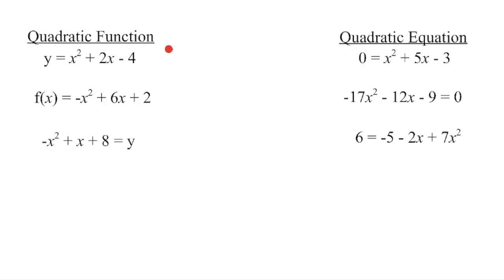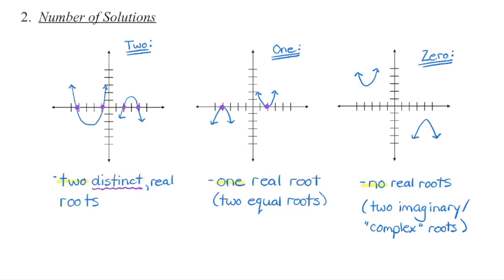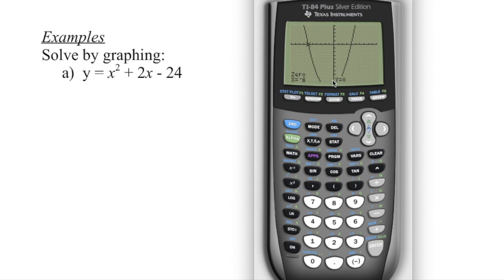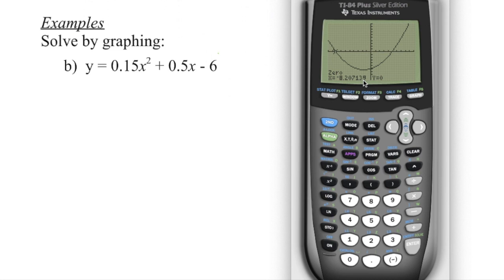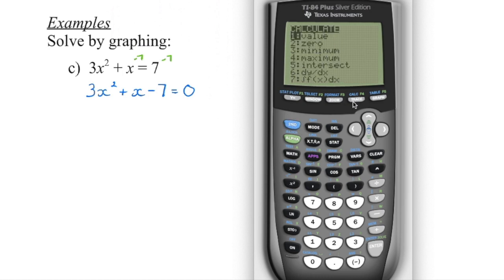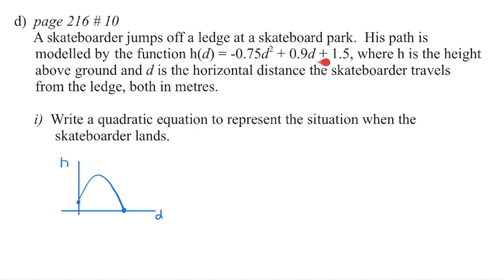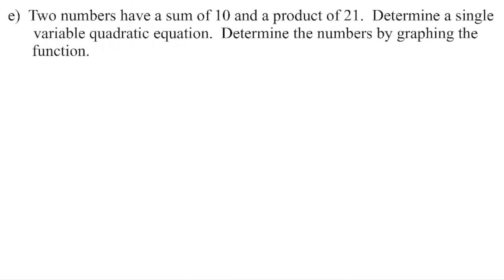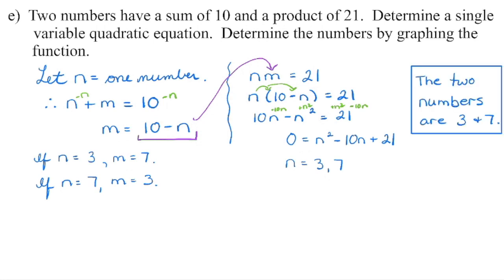Math 20-1: Solve a Quadratic Equation by Graphing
1.  Introduction:
     a)  Differentiate between Quadratic Functions and Quadratic Equations:  00:04
     b)  Solve for x-intercepts of a graph when y=0:  01:11
     c)  Synonymous terms:  01:43
2.  Number of Solutions for a Quadratic:  02:01
3.  Examples:
     a)  Solve quadratic equations by graphing on a TI-calculator:  03:03
     b)  Verify solution on a TI-calculator:  08:39
     c)  Graph left and right side of an equation and find point of intersection:  10:26
     d)  Application:  12:06
     e)  Write a single variable equation for a number problem, and solve:  15:08